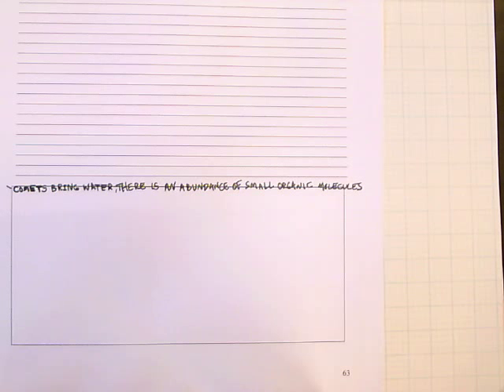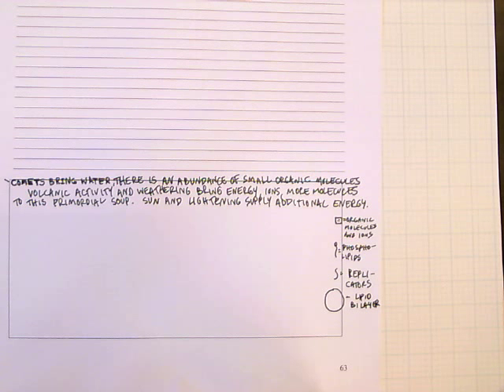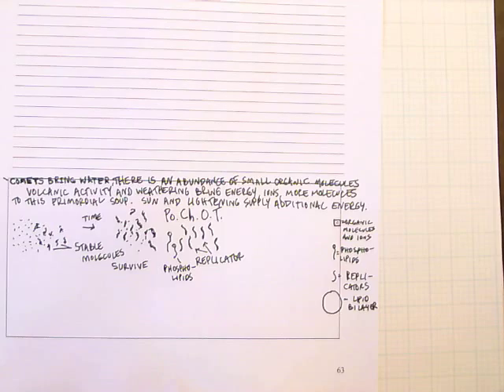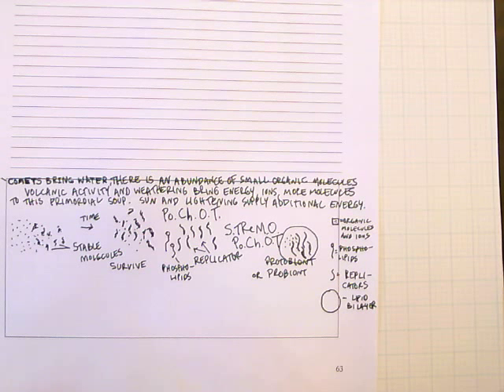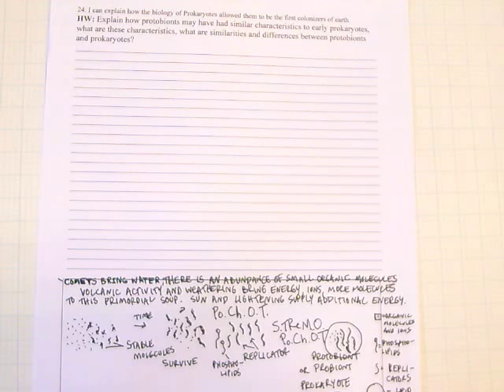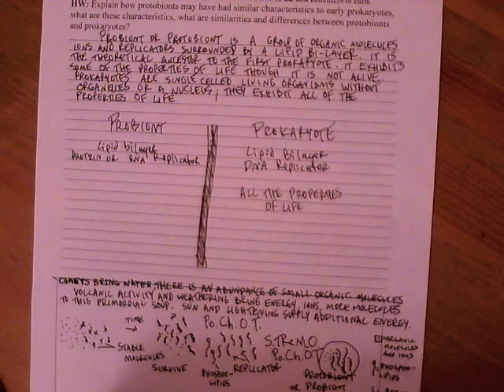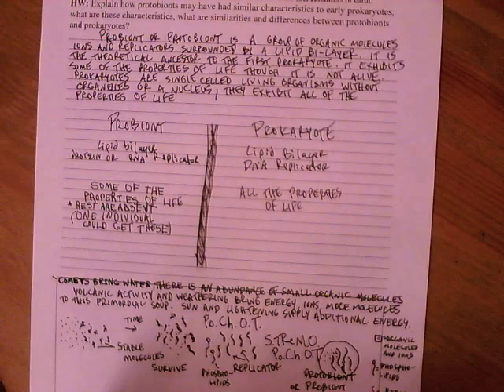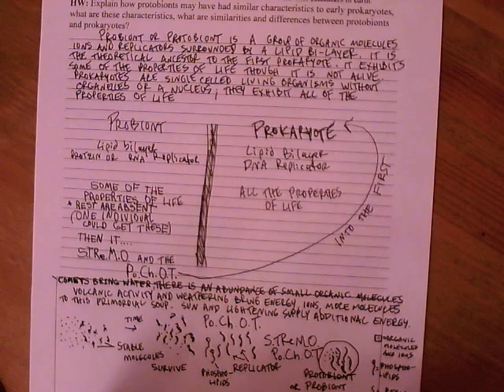1C probionts and prokaryotes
This video proposes the evolution of non living chemicals into the first Probiont population (non-living) and then the first prokaryote population (living). It will help you develop answers to the question on page 63 and corresponds to the lecture from Thursday